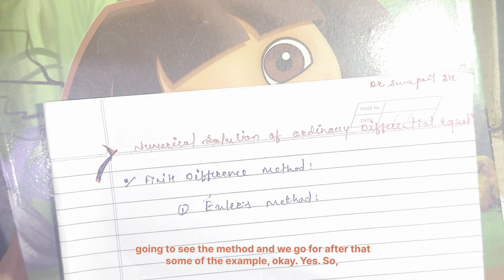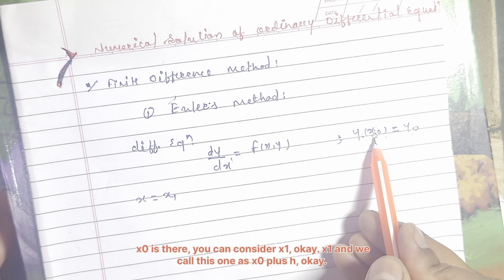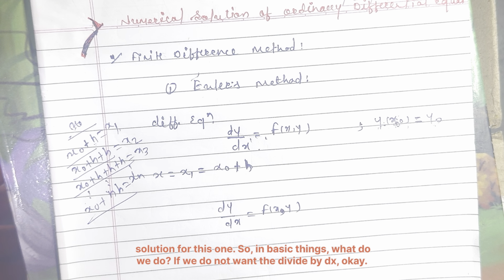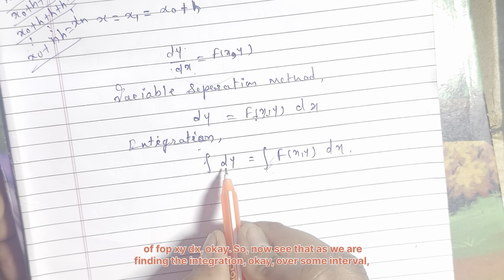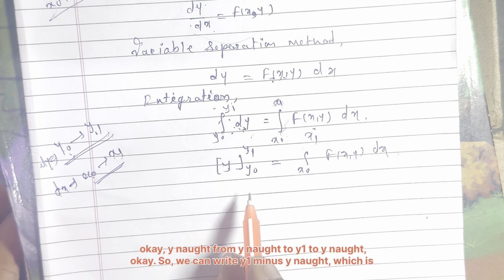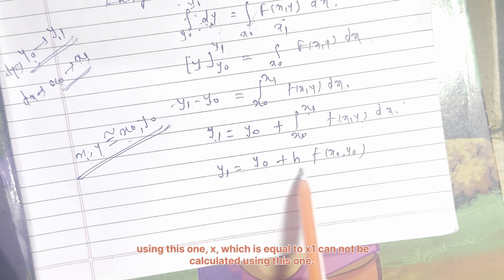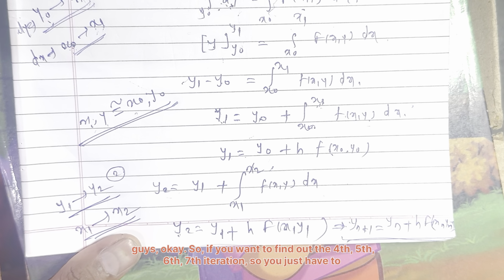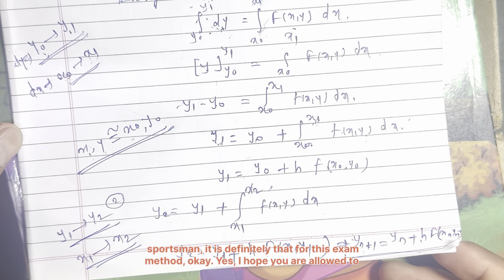N-4-Lect -6 Unit- Finite Difference Method-Euler's Method-ENGG MATHS 3-SPPU ENDSEM Example